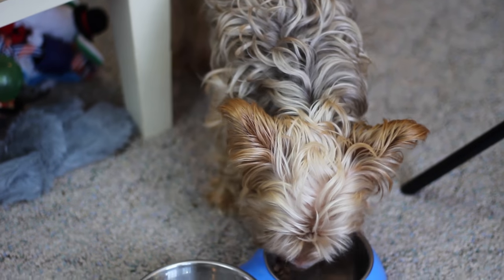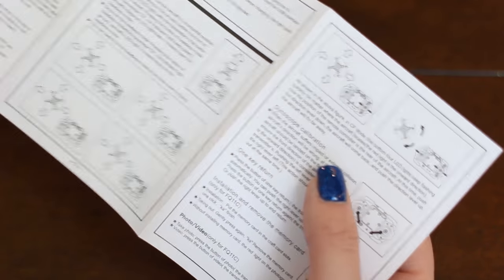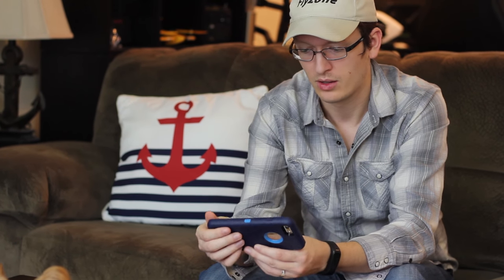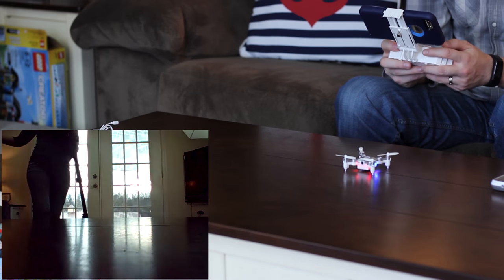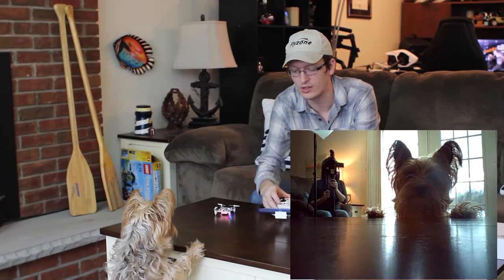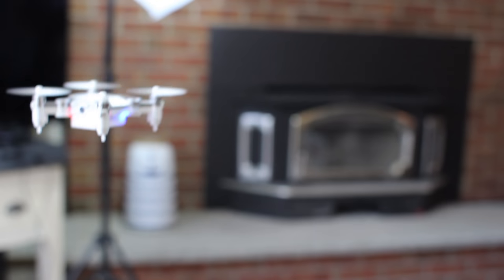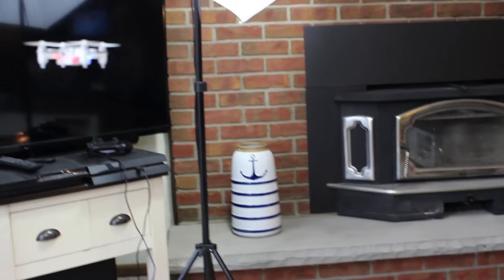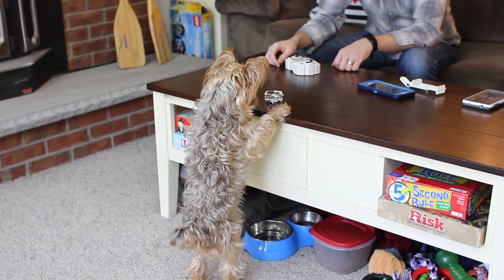Mini FPV Camera Drone With Folding Arms - FQ11W Quadcopter - TheRcSaylors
For around $35 you are getting a lot with this little WiFi Camera Drone!  It's completely RTF except for the 4 AAA batteries needed in the transmitter.  You get all the necessary hardware and then some, as well as all of the advertised features actually work!  We've seen quadcopters with half the working features that this has that cost more, so honestly this gets two big thumbs up from us!